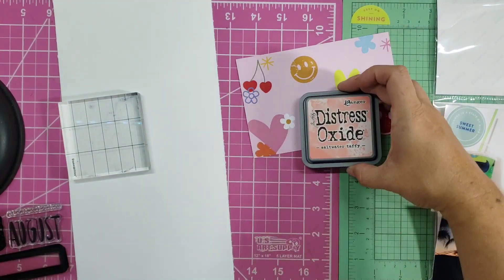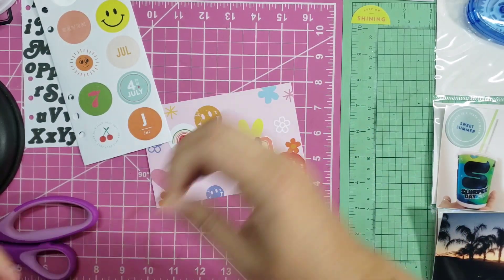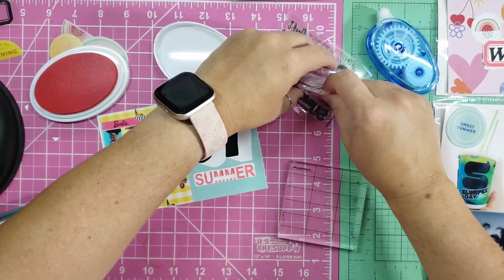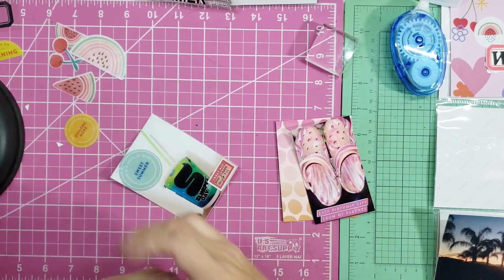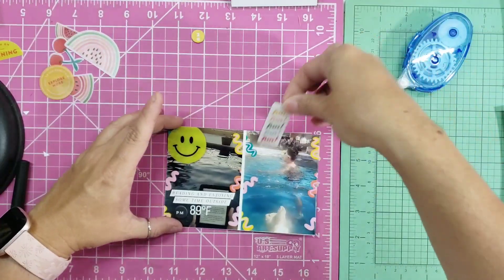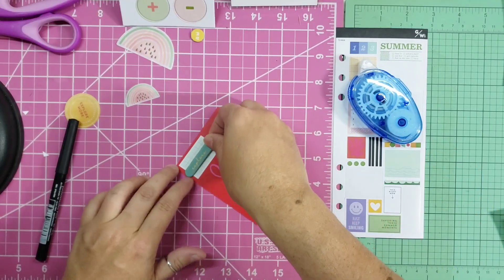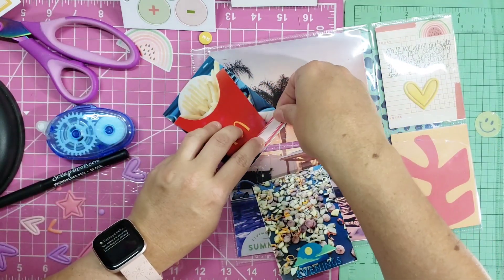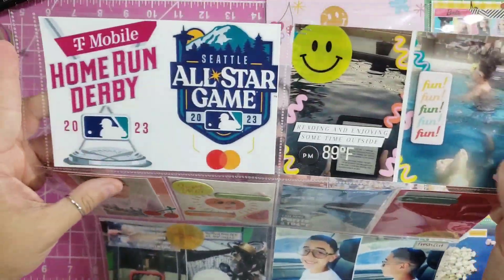Project Life | Week 28 | Process Video | Studio Calico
Hey everyone! In today's video I am sharing Week 28 of my 2023 project life album.

For this week, I am using my Monthly Documenter kit from Studio Calico. Hope you enjoy!

My Crafty Amazon Storefront

Adtech Tape runners (3 pack)

AdTech Permanent Crafter's tape refills

We R Memory Keepers 12x12 album

Canon SELPHY CP1300 Wireless Compact Photo Printer